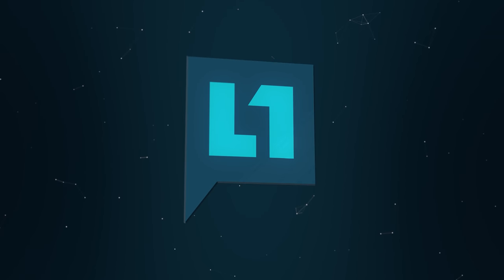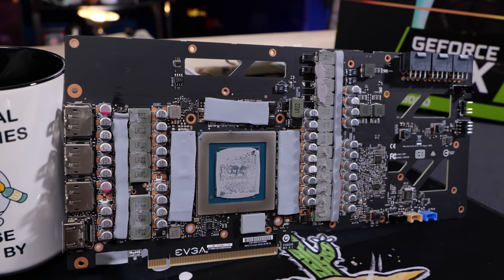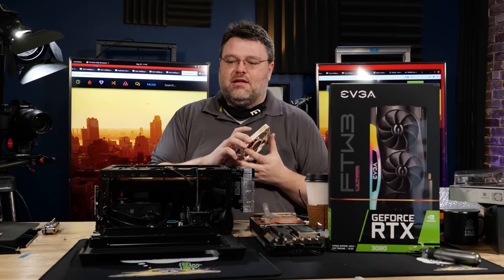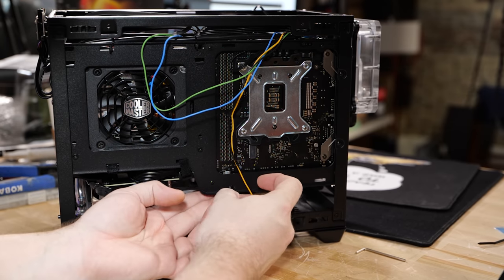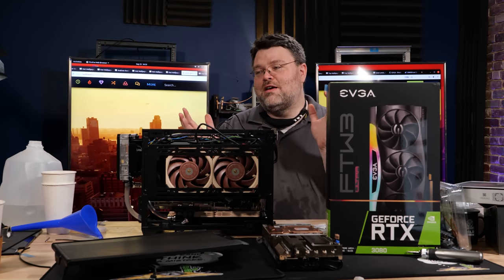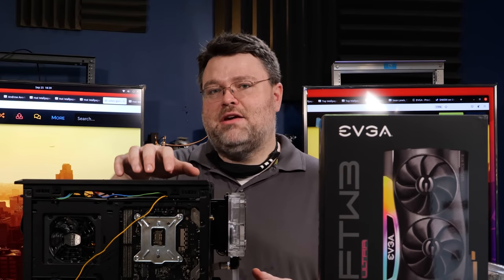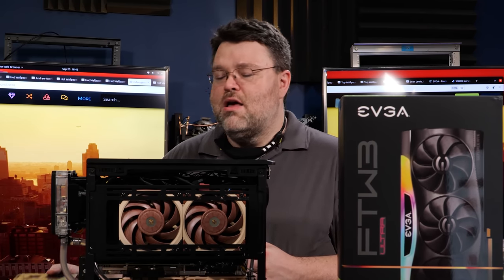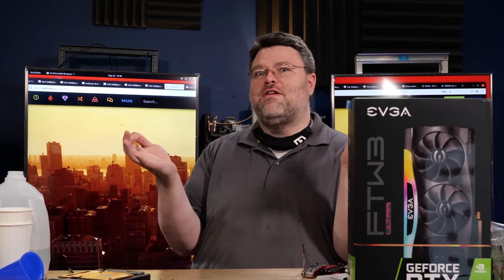Small and Cool! Preparing for Intel Alder Lake!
Wendell is excited for Intel's Alder Lake, so he's practicing his small form builds to prepare!

intro/outro music "Earth Bound" Slynk